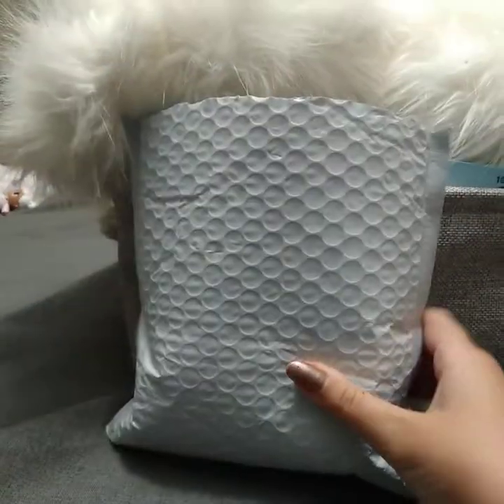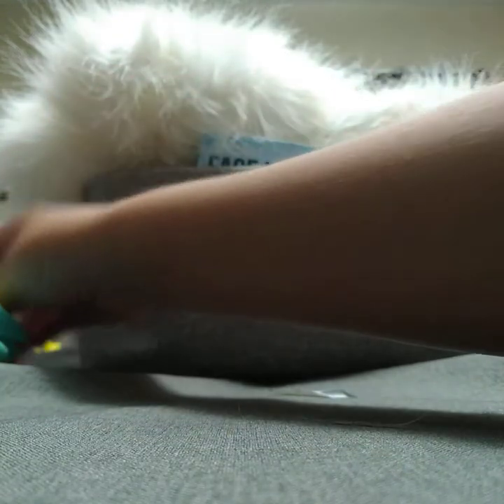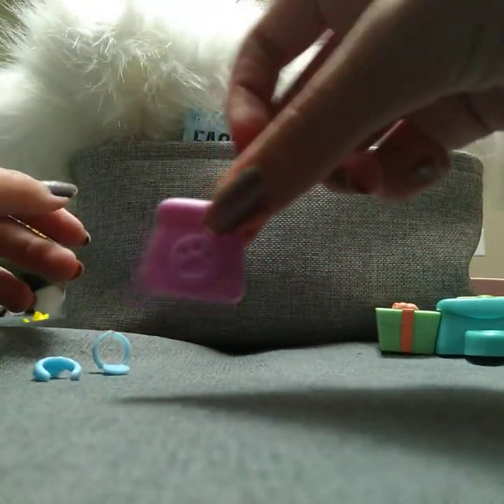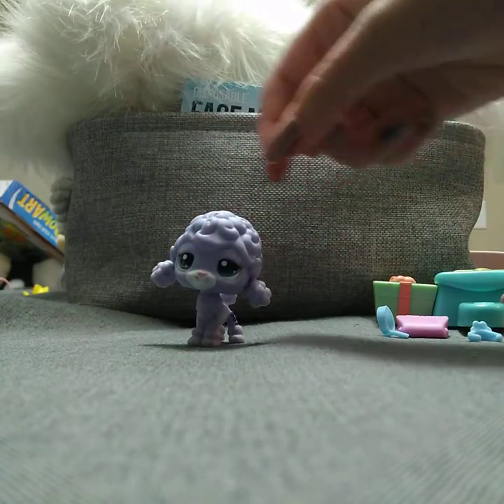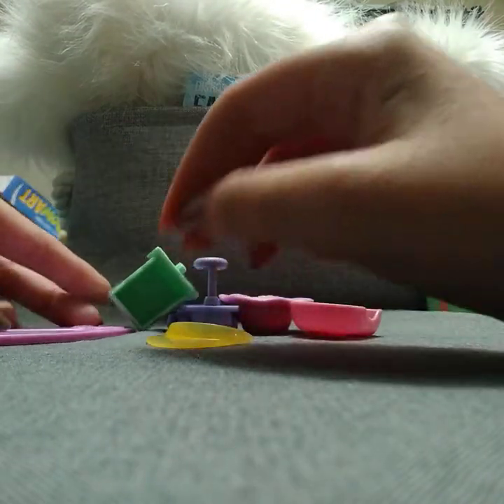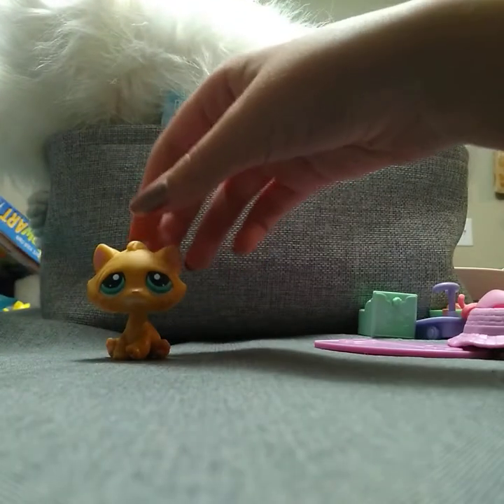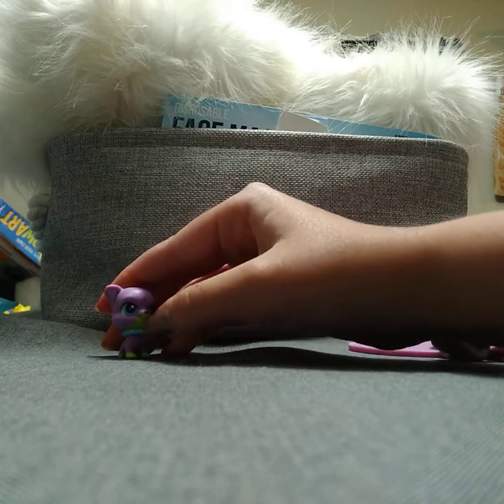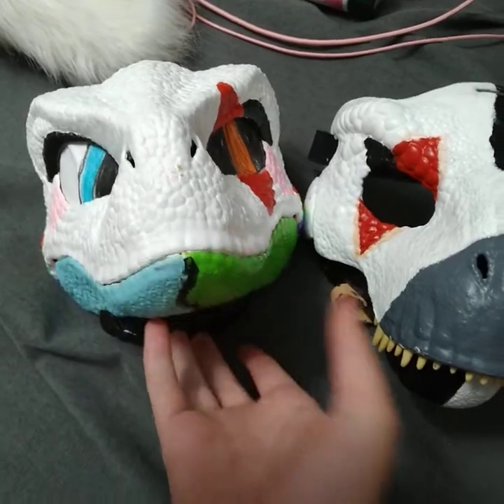LPS package from LPS queen.com and two new dinosaur mask